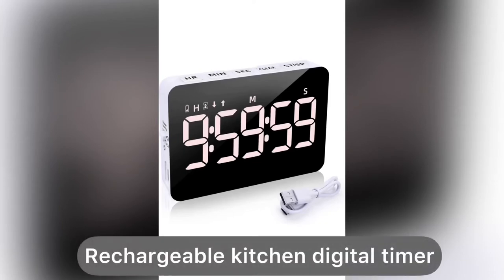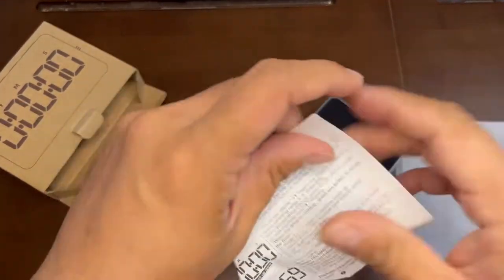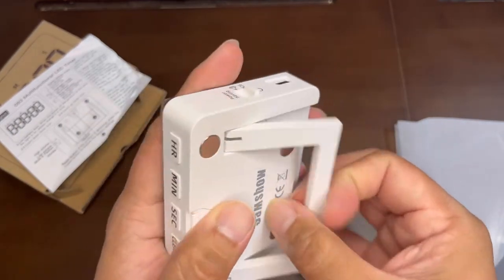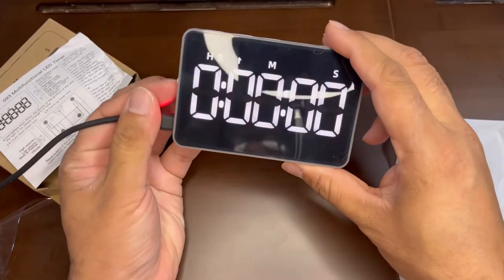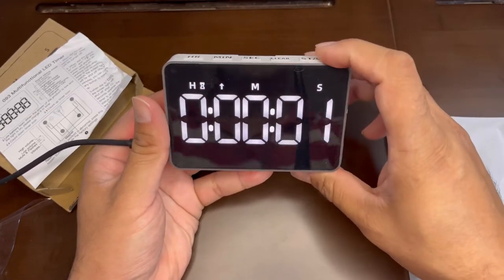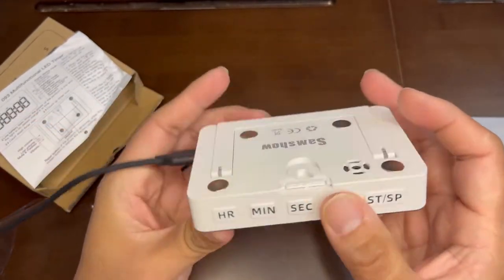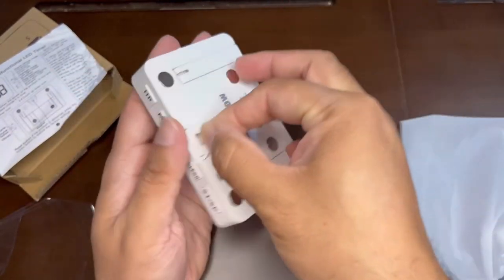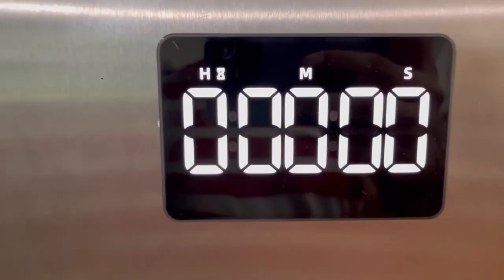Rechargeable digital timer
Rechargeable Digital Kitchen Timer for Cooking, Magnetic Timers with Countdown/up, Kids Timer with 5”LED Display 3 Brightness 4 Volume Adjustable for Classroom/Office/Home/Work/Study/Fitness/Game